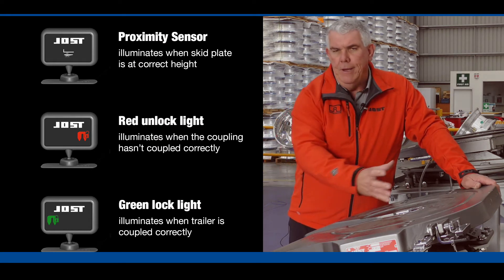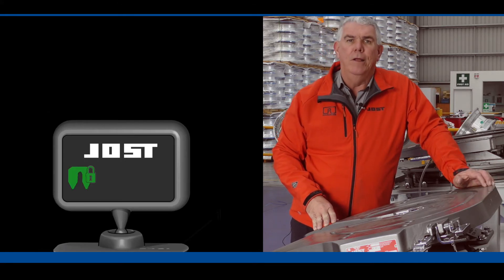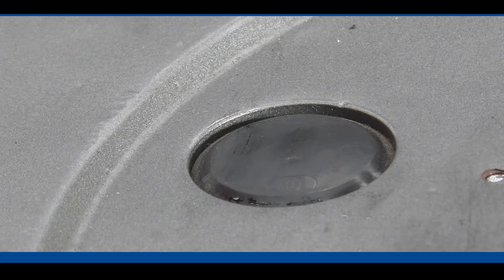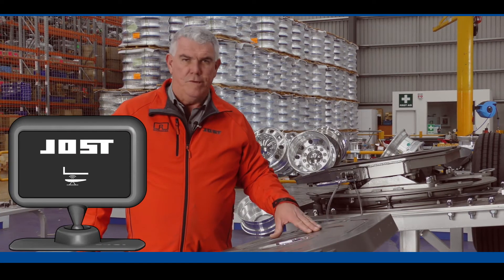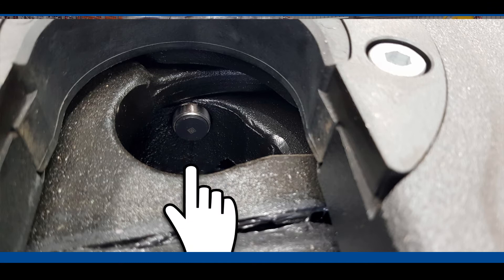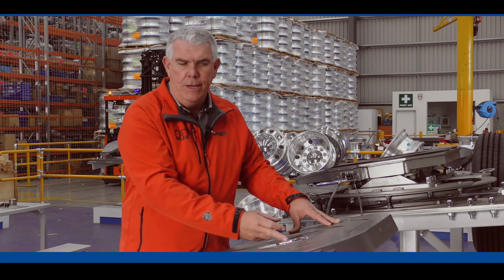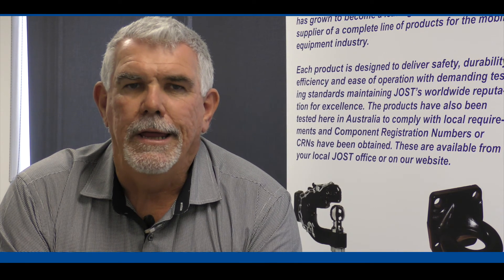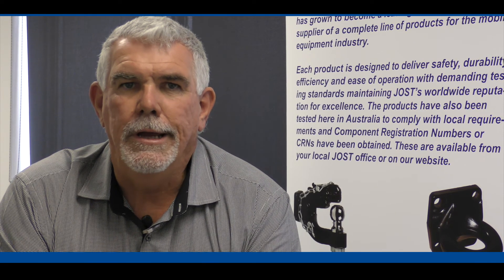Jost JSK37 Sensor fifth wheel operation